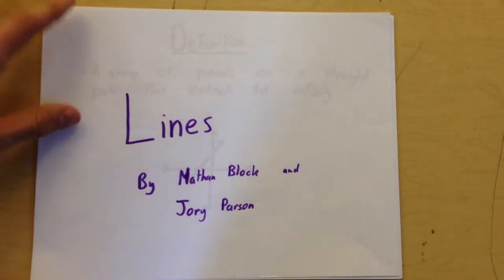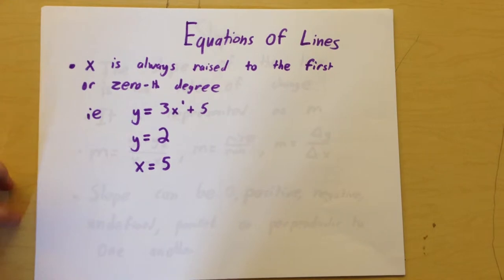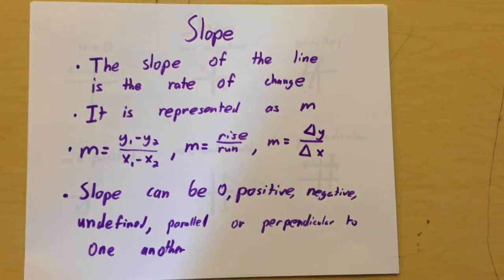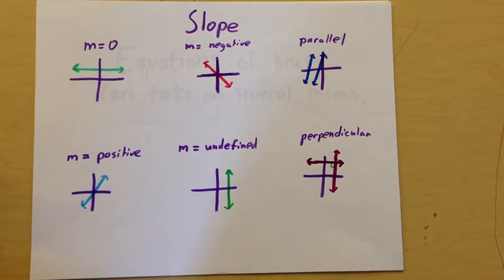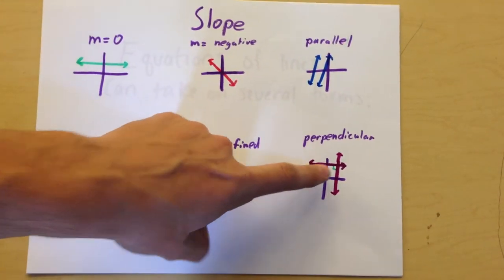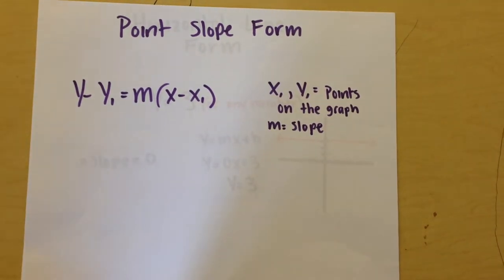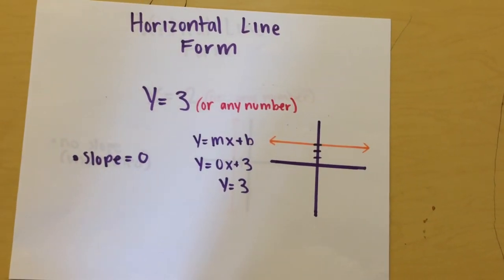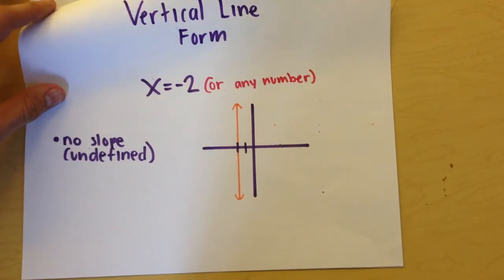2 5 lines Block Parson